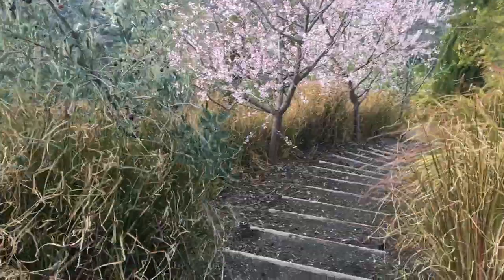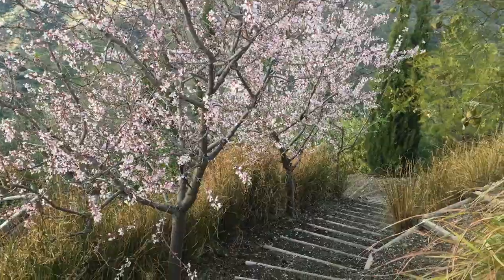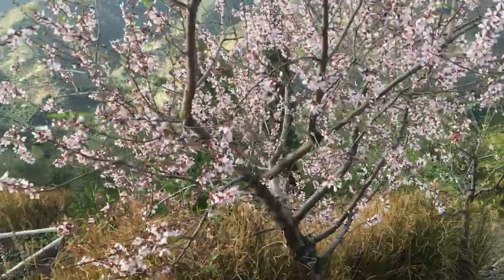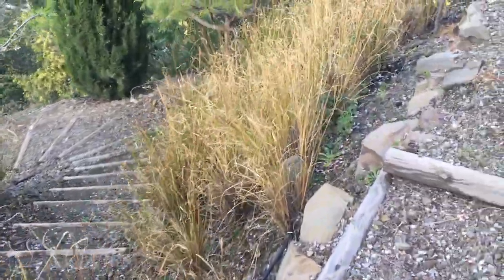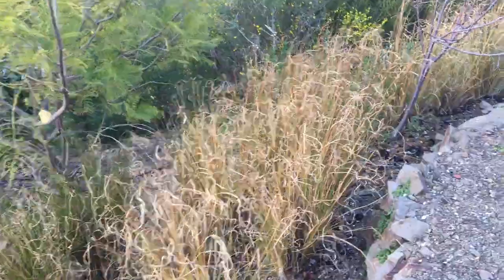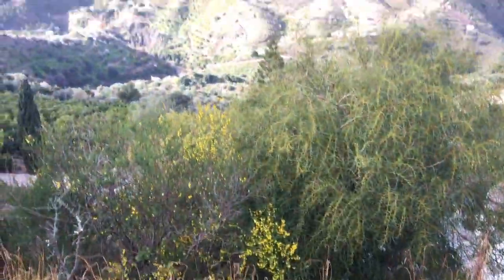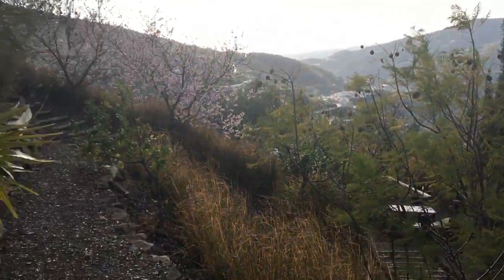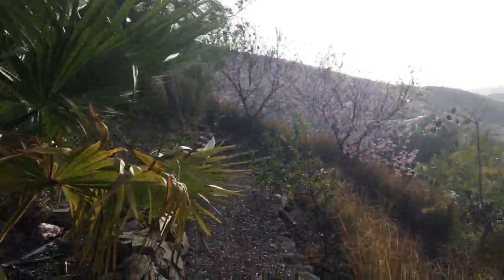Almond Trees and Vetiver hedges.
Video showing a Vetiver hedge around our Almond trees and how Vetiver forms a symbiotic relationship with almost any type of tree or plant.